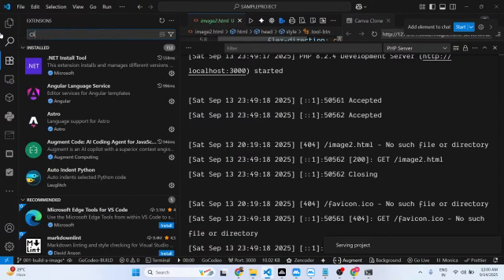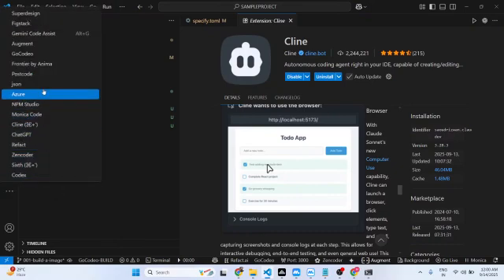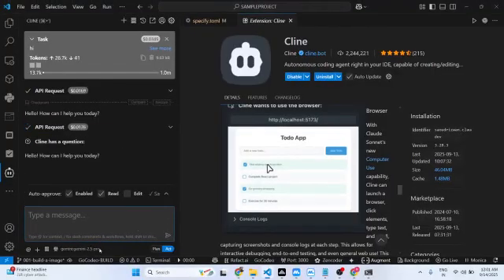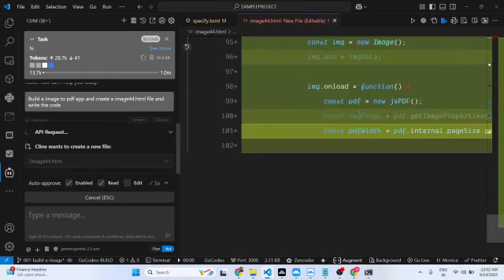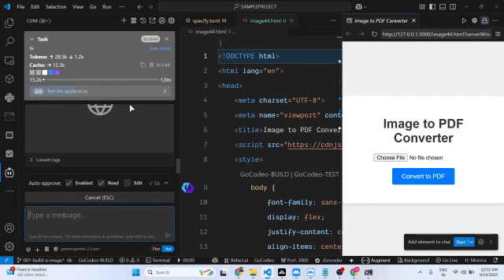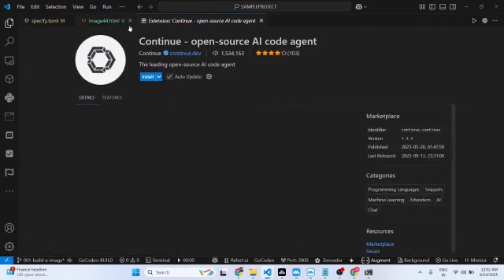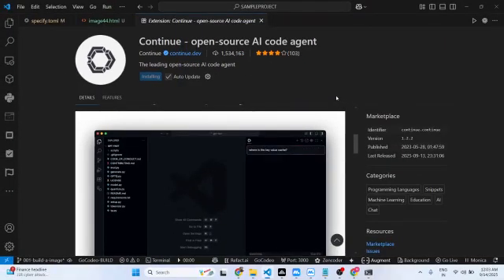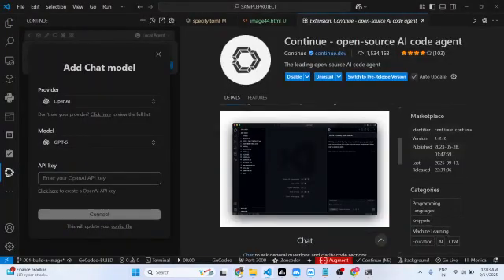VSCode + Cline + Continue | NEVER PAY for CURSOR again. Use this OPEN SOURCE & LOCAL Alternative